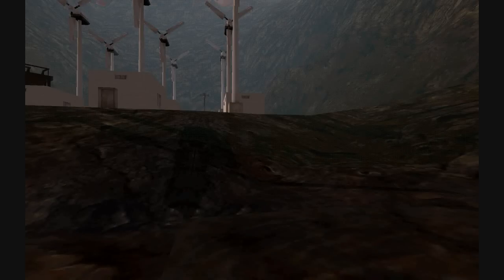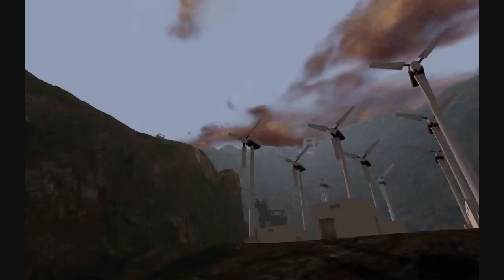Let's Replay Trespasser Part 21 - The Alternate Ending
Published in 720p to hopefully make reading the subtitles easier. :) This is the alternate ending of Trespasser which is basically John Hammond quoting a famous poem, "Ozymandias", a sonnet by Percy Bysshe Shelley that was published in 1818. Enjoy.